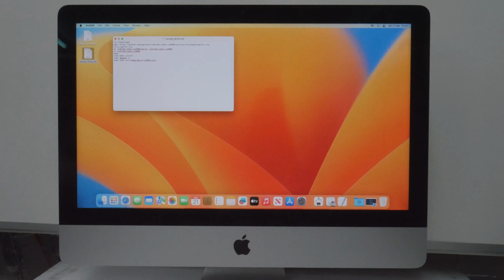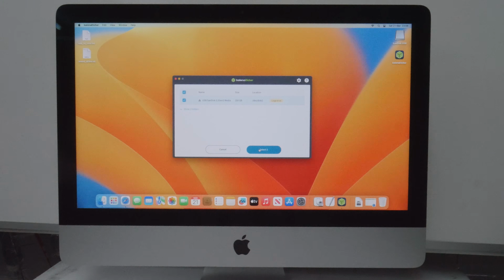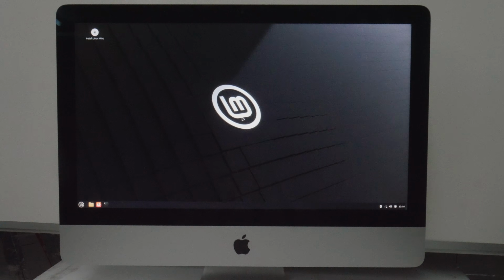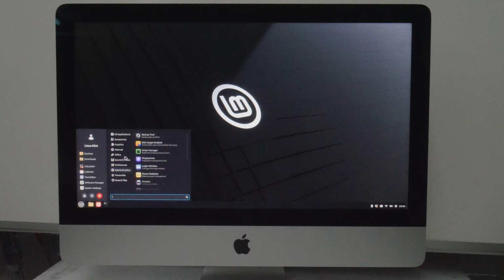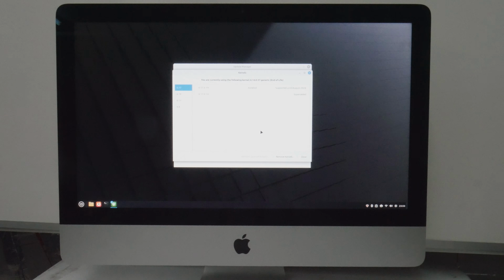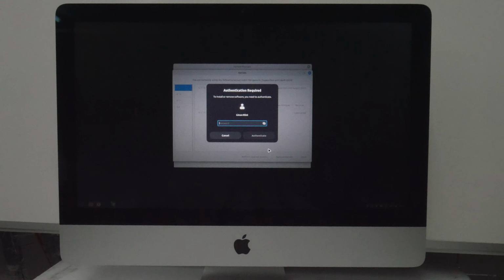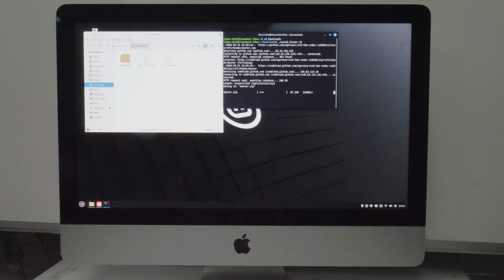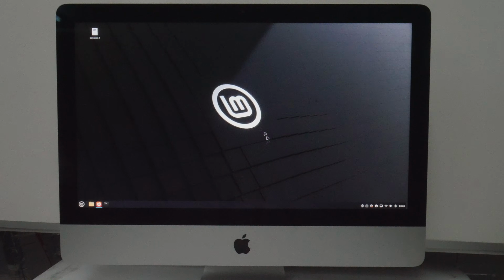Linux Mint on 2017 iMac 18,1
Hey guy's R4GE VipeRzZ here, and today I'm going to show you how you can install Linut Mint on a 2017 iMac. Doing this will allow you to run Linux Mint with working Bluetooth, Wifi and sound.

add_to_conf.txt
options snd_hda_codec_cs8409 index=0 model=imac

sound_driver.sh
cd ~/Downloads
unzip master.zip
mv snd-hda-codec-cs8409-master snd-hda-codec-cs8409
cd snd-hda-codec-cs8409
make
sudo make install
sudo depmod -a
sudo nano /etc/modprobe.d/cs8409.conf